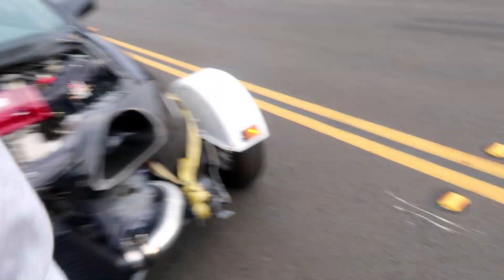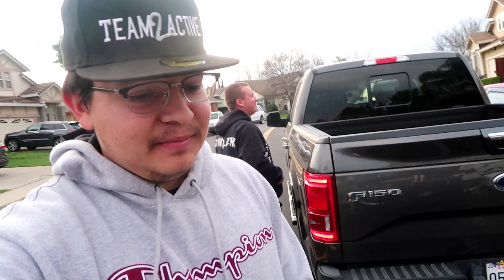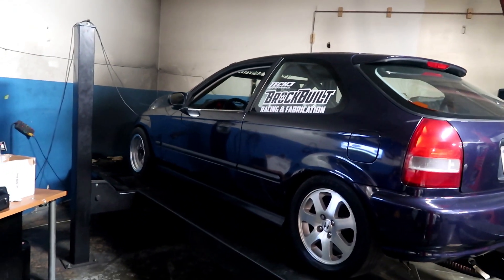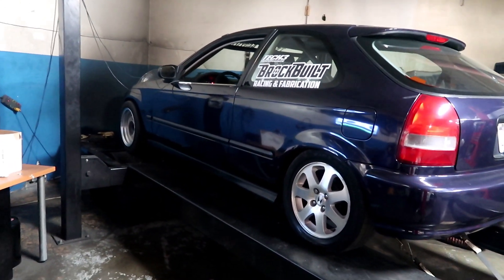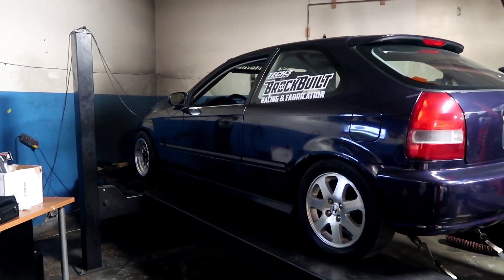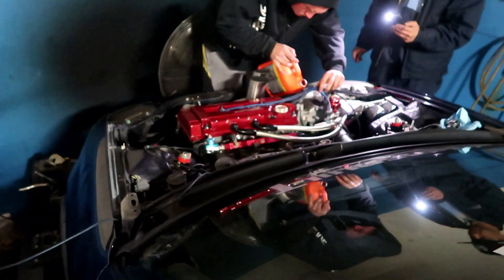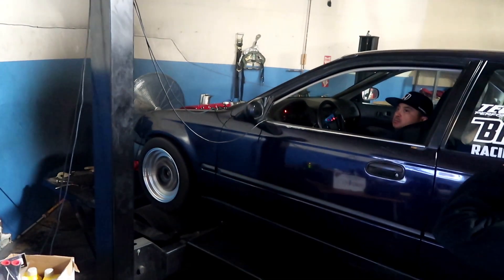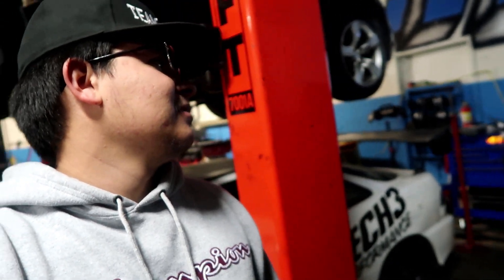500hp+ turbo honda hatchback hits the dyno and track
500hp+ turbo honda hatchback hits the dyno and track
gets tuned at tech3 auto by tech3ryan
owner of car boosted_jimbo1320
we hit the dyno on my boys honda civic hatch back with a gsr motor stock sleeves but rod and piston set up unsure of what it has.
car is on c16 race fuel

Tuner:tech3ryan